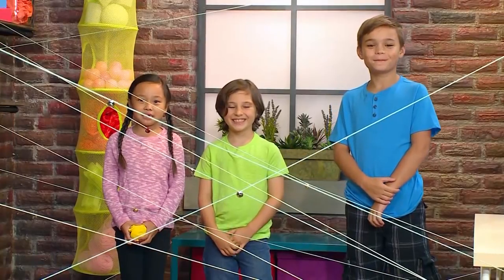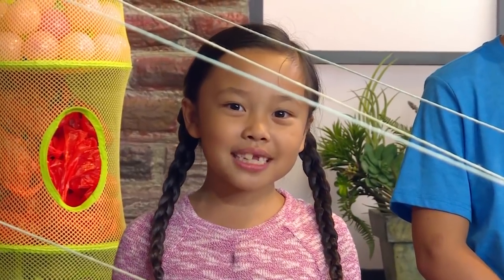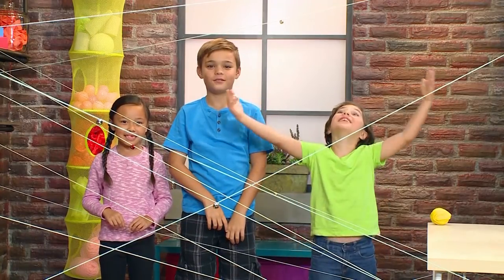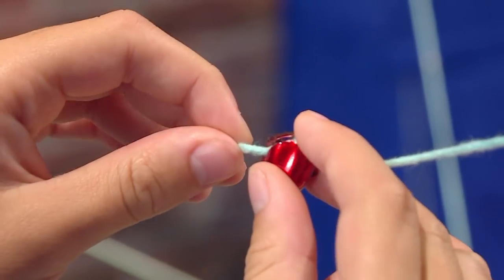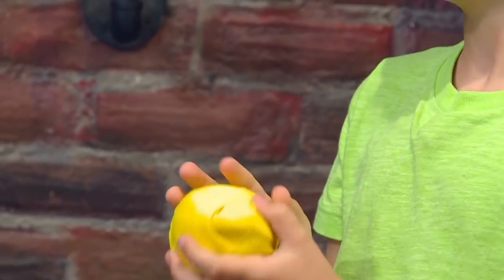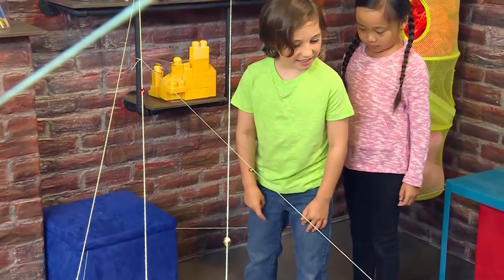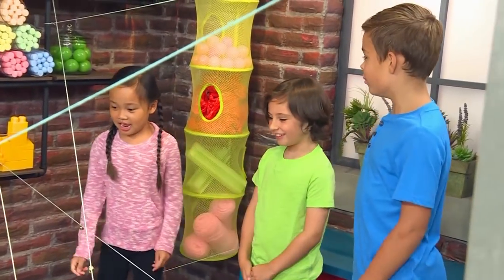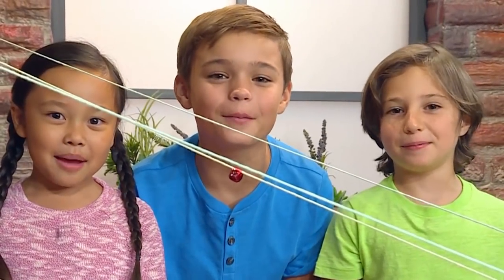DIY Spider Web Obstacle Course Activity Game for Kids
Learn how to make a spider web game! Crawl, duck and roll through the web!

For more craft videos, download the Curious World app that has 1,000+ games, videos, and books for kids. Try It FREE! from the App Store.

To Make a Spider Web You Will Need: Yarn, Jingle Bells, Tape, Socks/ball and Scissors.

More about the Curious World App -
It features original crafts series “Super power Heroes!” and “Get Crafty.” Using an iPad or iPhone, children can tap into the award winning Curious World app and learn through play.

APP FEATURES:
• Exclusive Original Games and Video Series
• Curated content by early learning experts